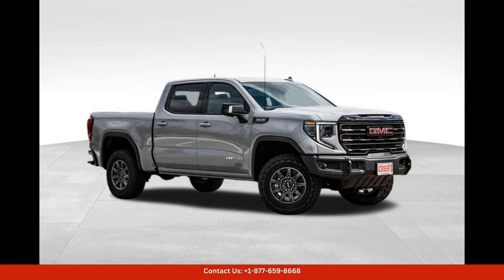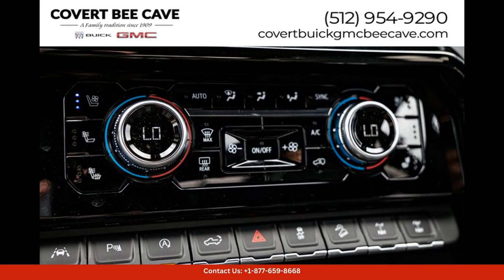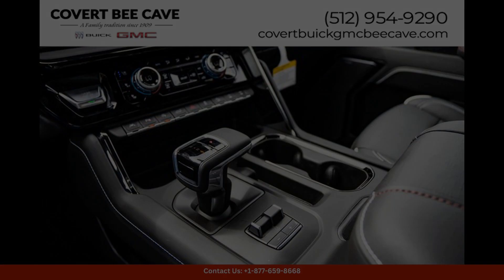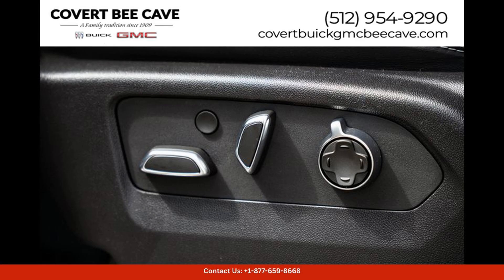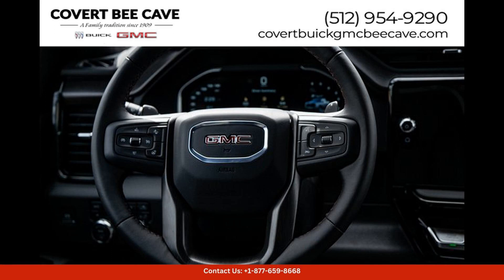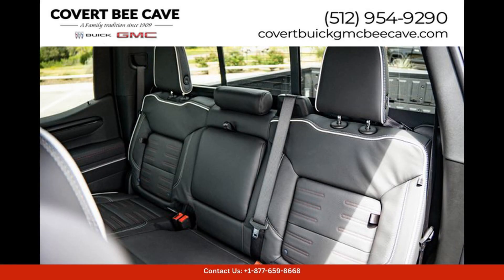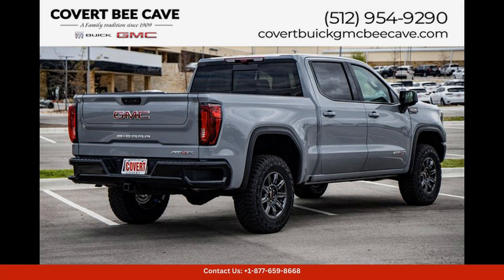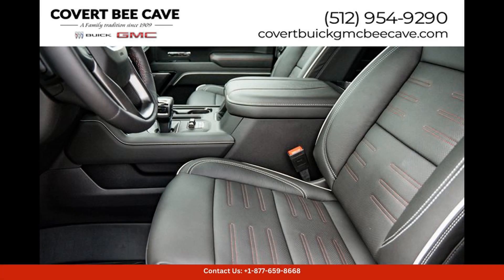2024 Gmc Sierra 1500 At4x In Austin, Texas, USA | Bid Here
2024 Gmc Sierra 1500 At4x In Austin, Texas, USA | Bid Here "Auction starting Bid Price of $83,385 - Reserve not met."

The Silver Ice Metallic 2024 GMC Sierra 1500 AT4X in Austin, Texas is a stunning and powerful truck that is perfect for both work and play. This rugged and stylish vehicle features a durable and eye-catching Silver Ice Metallic exterior that is sure to turn heads wherever you go.

Under the hood, you'll find a powerful engine that delivers impressive performance and handling, making it easy to tackle tough terrain and heavy loads with ease. The AT4X trim level offers enhanced off-road capabilities, including all-terrain tires and a specially tuned suspension system, perfect for navigating the diverse terrain of Texas.

Inside, the GMC Sierra 1500 AT4X offers a spacious and modern interior that is filled with premium materials and advanced technology. Features such as a touchscreen infotainment system, smartphone integration, and a suite of safety and driver-assist technologies ensure a comfortable and connected driving experience.

Overall, the Silver Ice Metallic 2024 GMC Sierra 1500 AT4X in Austin, Texas is a versatile and capable truck that is sure to impress even the most discerning buyers. Whether you're headed to the job site or out for a weekend adventure, this truck has the power, style, and amenities to get you there in style.

Toyota
Sedan
SUV
Truck
Minivan
Coupe
Hatchback
Honda
Ford